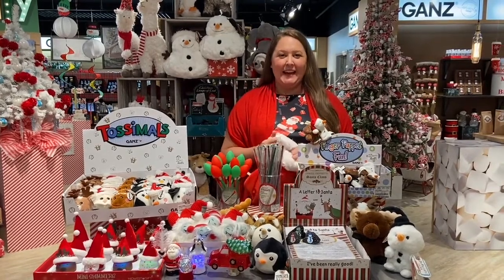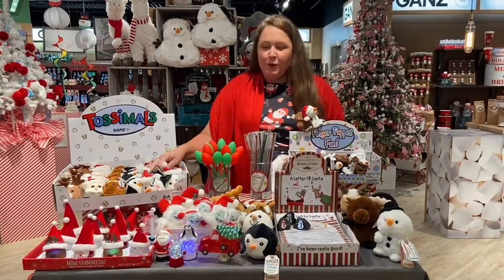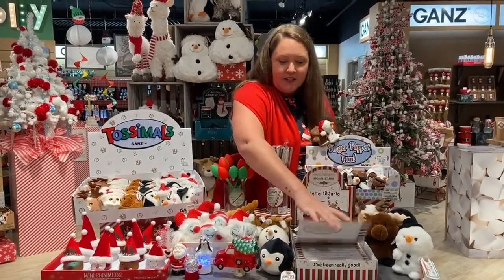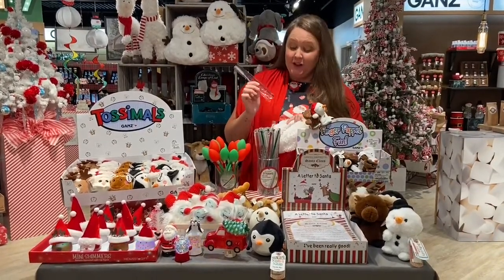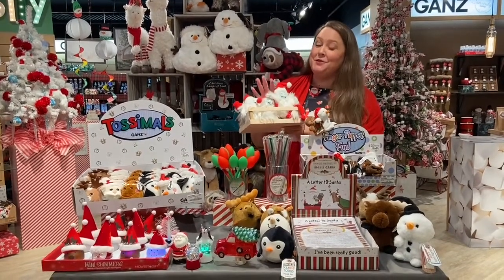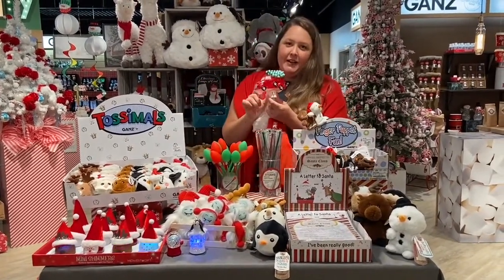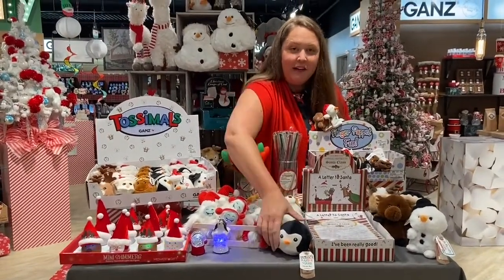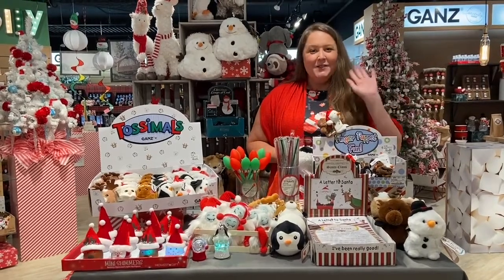Our Favorite Things: Stocking Stuffer Edition!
A look at some of our favorite things in our Holiday collection, with tried and true stocking stuffer staples and all of the must-haves for the 2020 Holiday season!